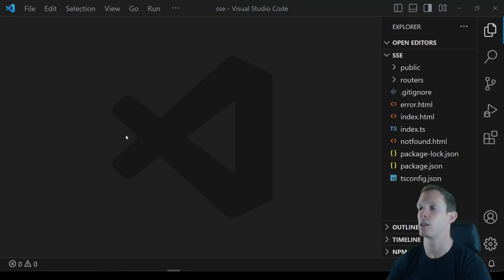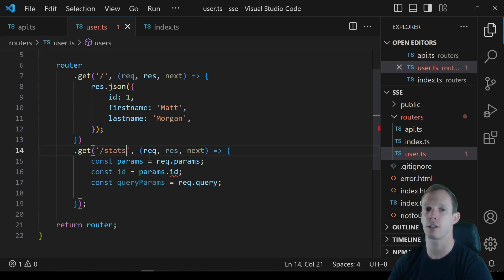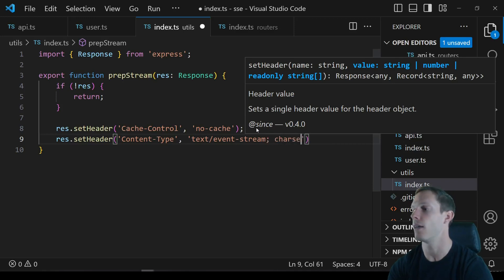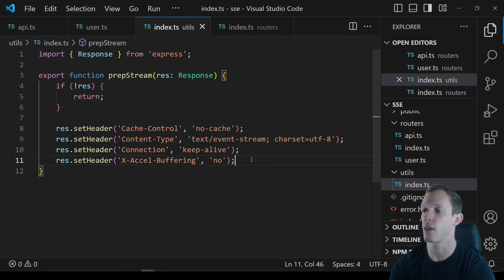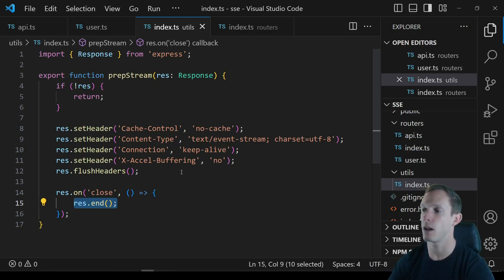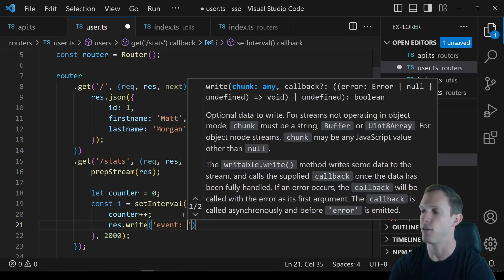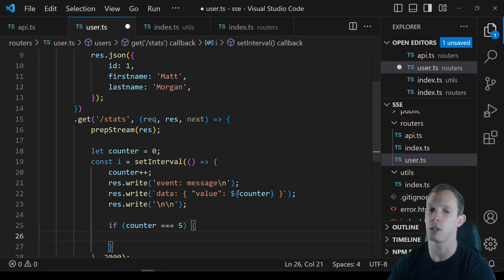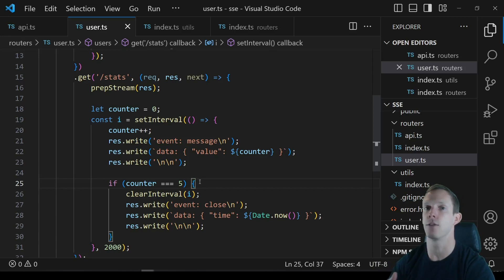Using EventSource with SSE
In this video, we'll use the native EventSource interface to receive Server-Sent Events from a Node.js Express server and examine common pitfalls like buffering issues with popular NPM packages like compression.